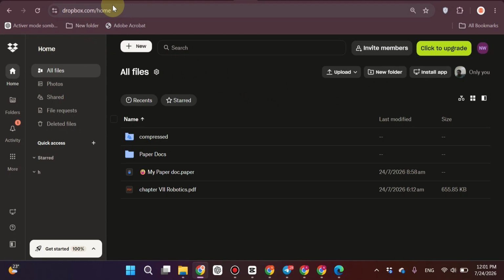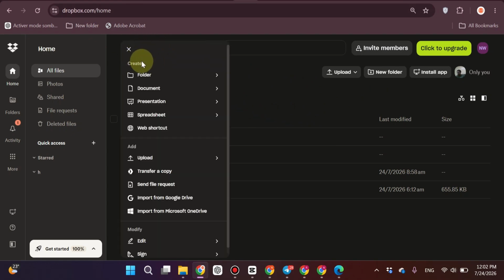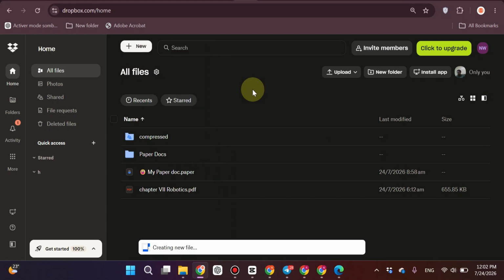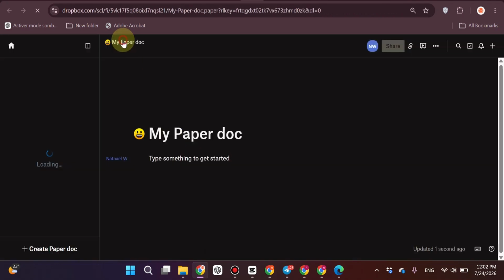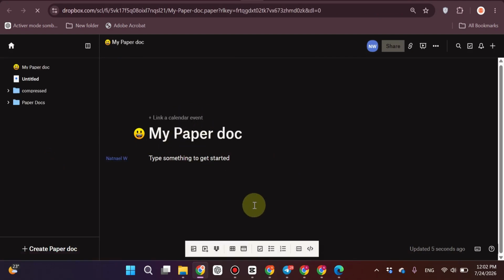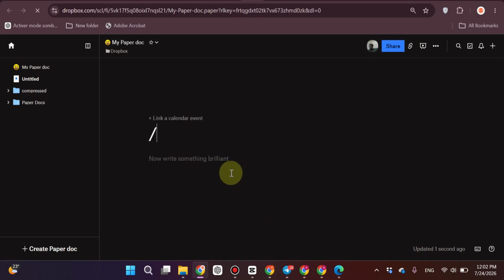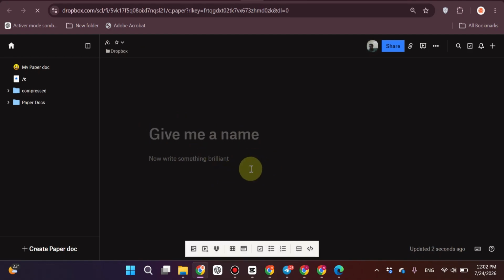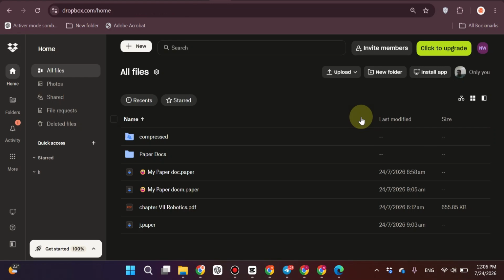How To Use The Dropbox Paper Feature